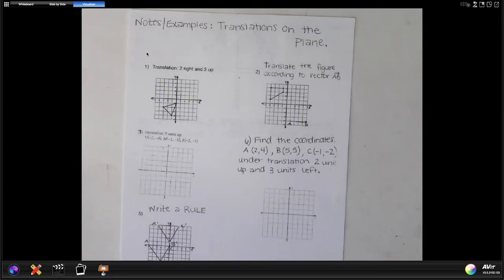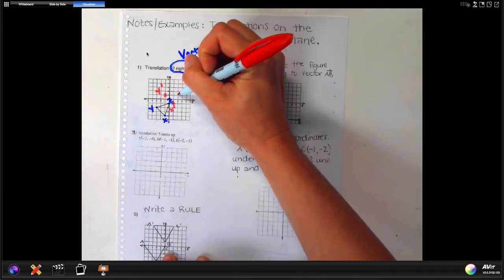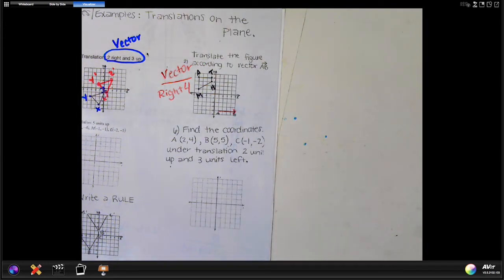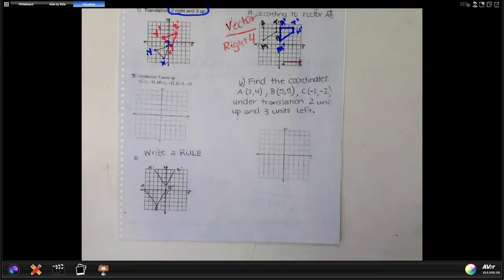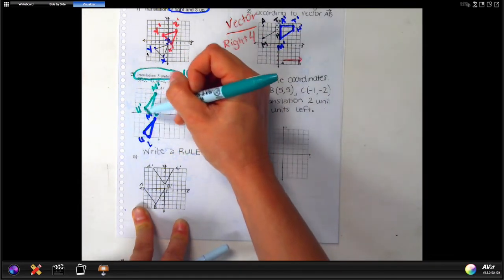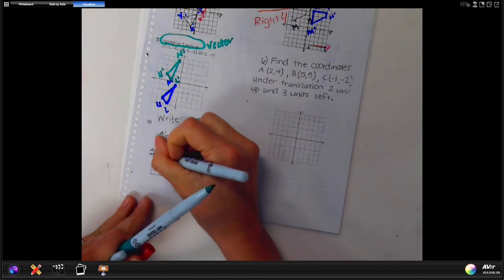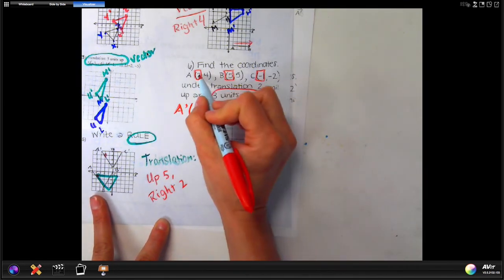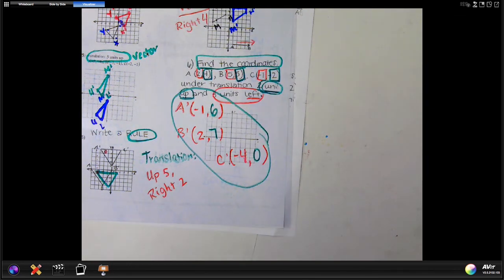Mod 2 L1-L3 Video: Translations on the Coordinate Plane Notes